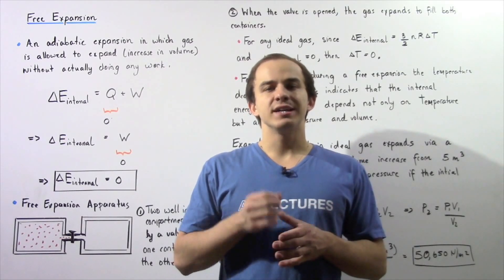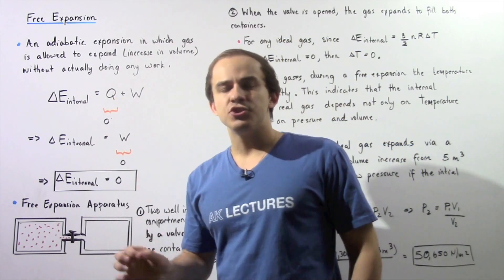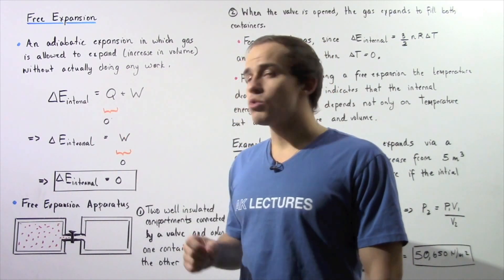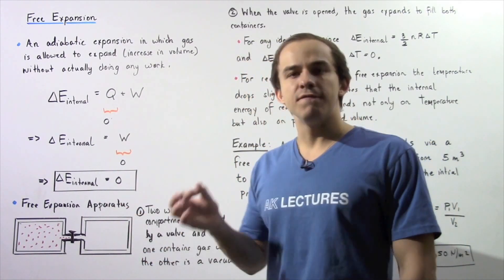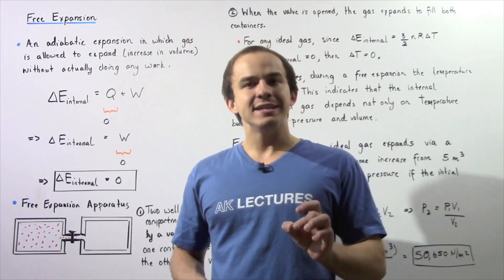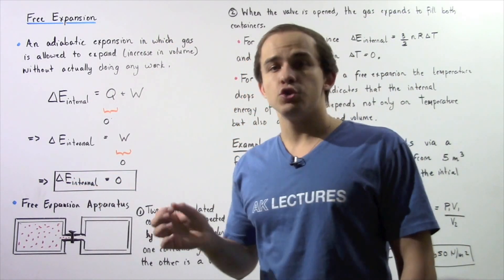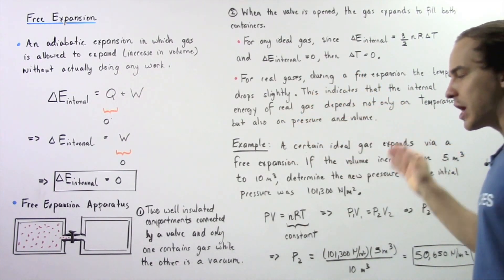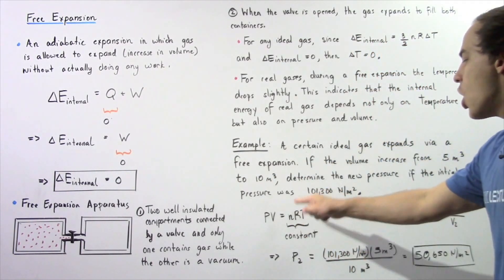Free Adiabatic Expansion